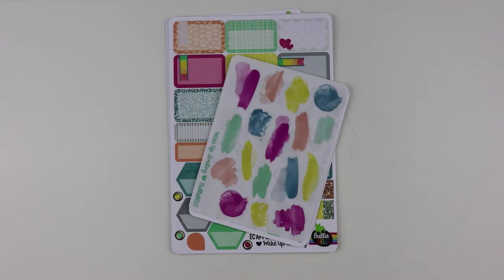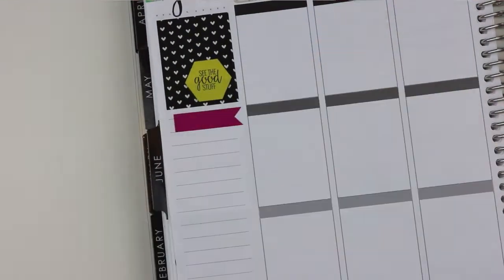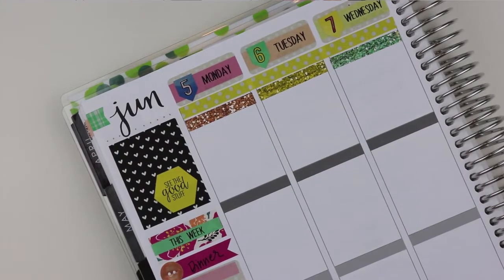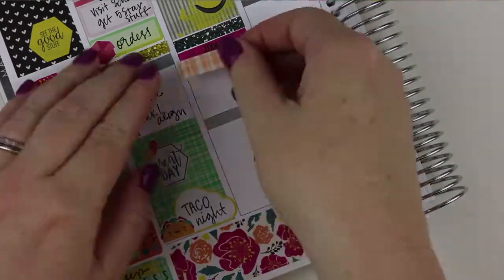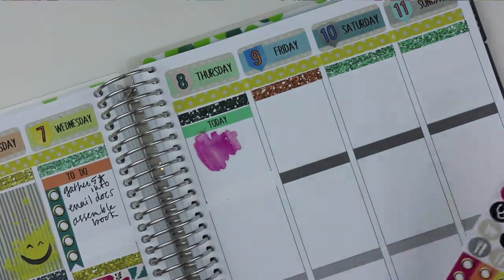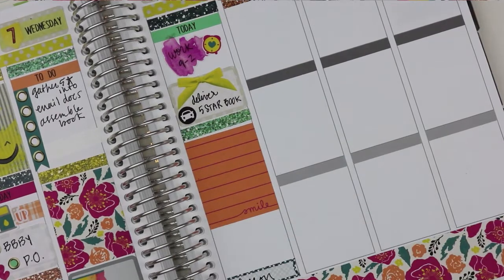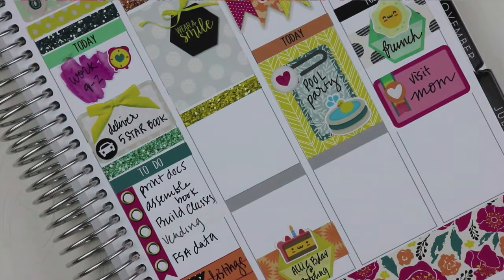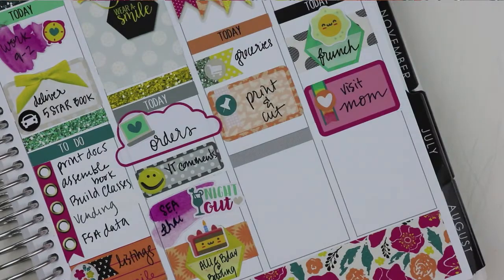Plan with Me - EC Vertical - Ft. Bulllie Belle "Wake Up Smiling"